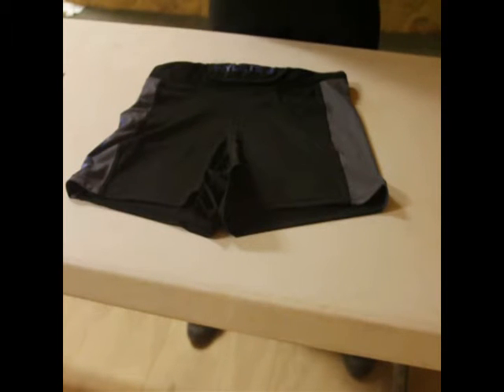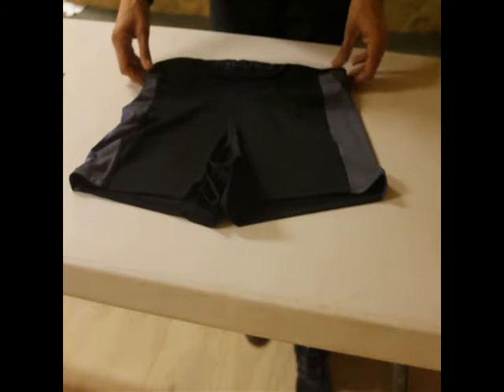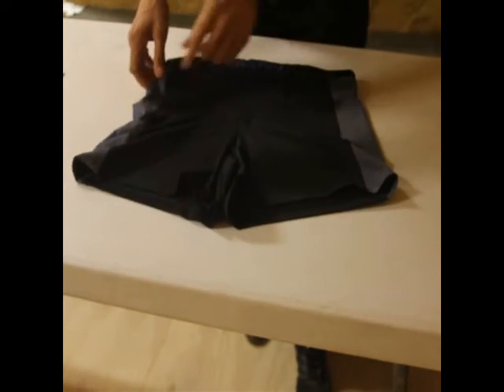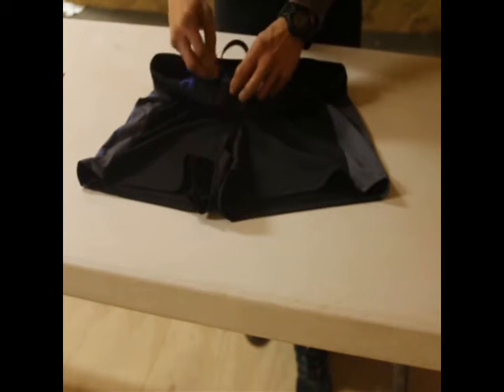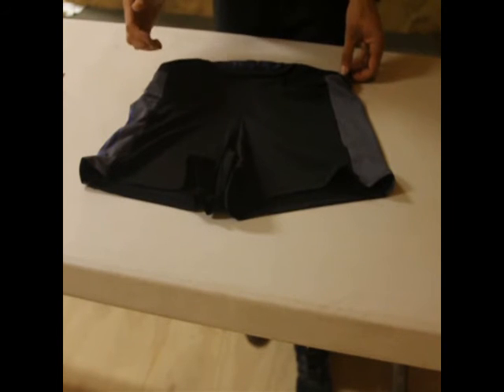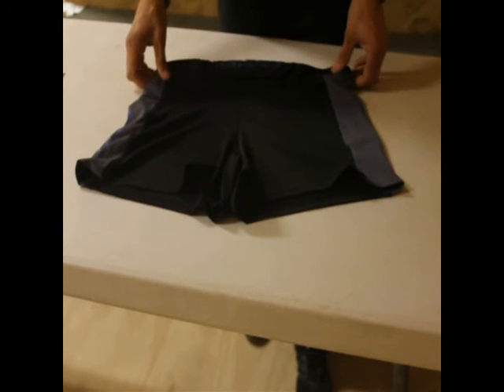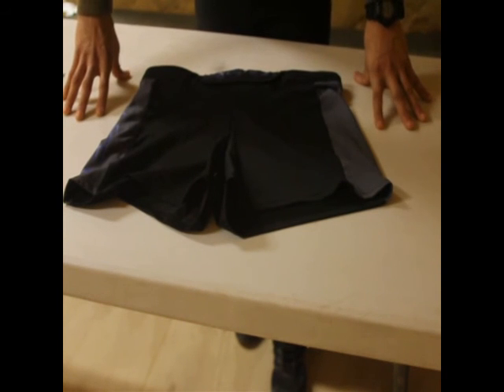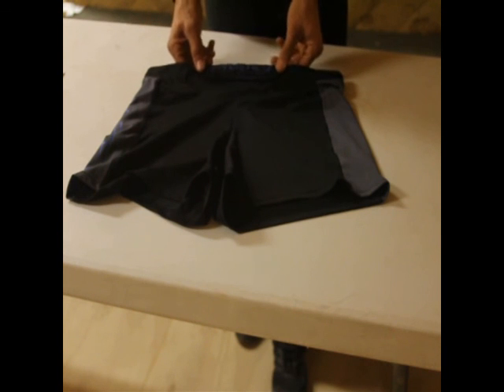Hylete Compete Short 1 0